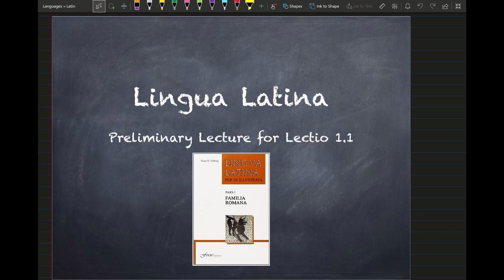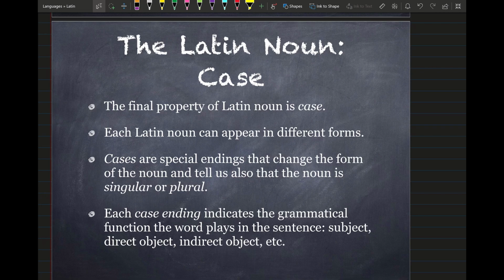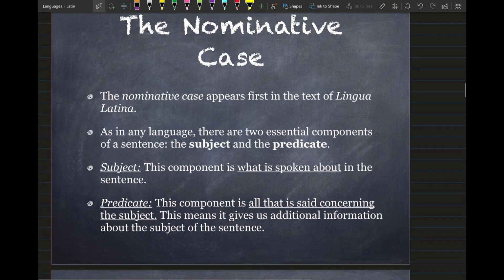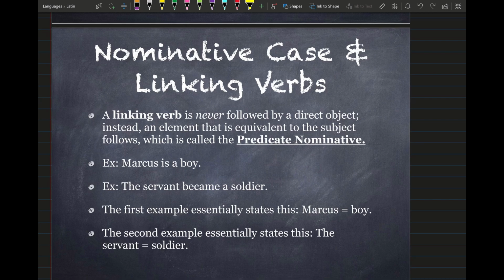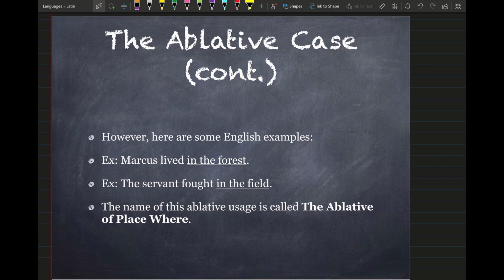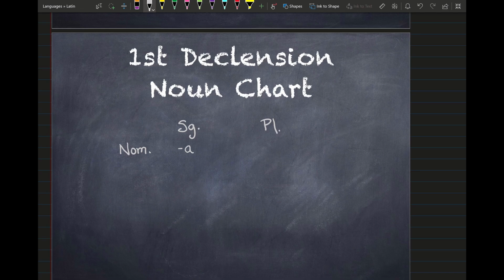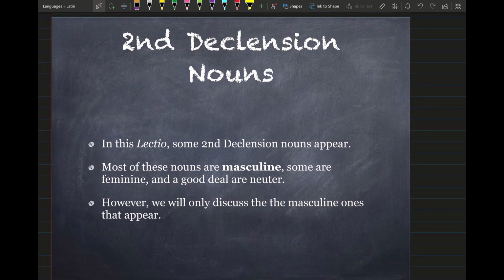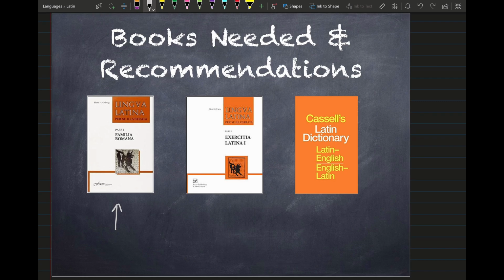Lingua Latina 1.1 Preliminary Lecture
This lecture goes over the basics needed to understand the Lectio 1 in Chapter 1 of Lingua Latina.  The video commences with discussing the properties inherent in a Latin noun.  Also, It introduces the nominative case and its functions within a Latin sentience: nominative subject and predicate nominative.

1st Declension Feminine and 2nd Declension Masculine Nouns are introduced, demonstrating the basics behind noun declension charts.  I discuss the Ablative Case and its specific usage in Chapter 1: The Ablative of Place Where.  In conjunction to all this, the enclitic -ne makes it appearance.

Needed Text:
Lingua Latina Per Se Illustrata, Pars I: Familia Romana

Lingua Latina: Exercitia I

Cassell's Latin-English Dictionary